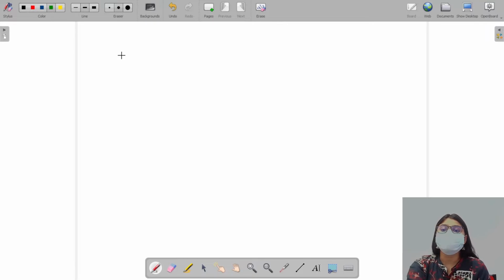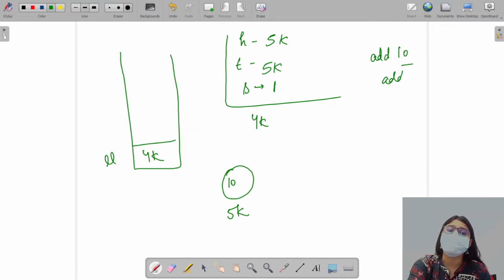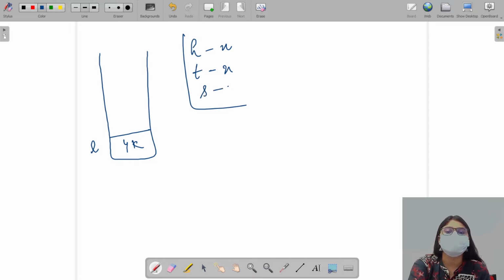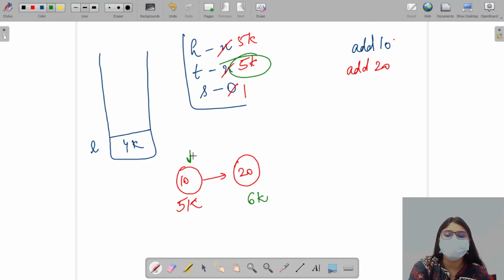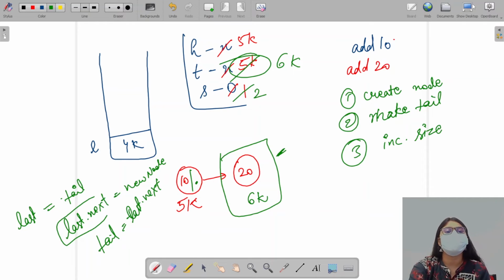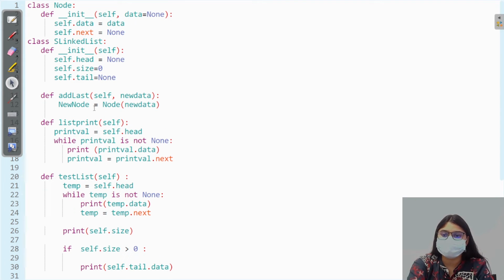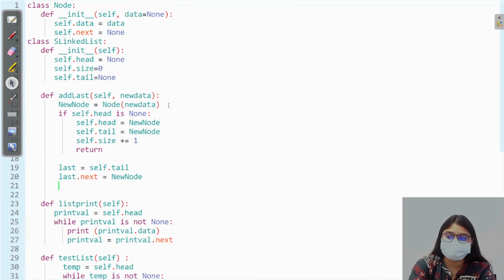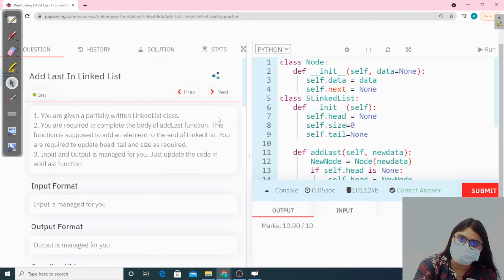Add Last In LinkedList | Module : Basics Data Structures | In English | Python | Video_2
Add Last in Linked List

Question Statement:
1. You are given a partially written LinkedList class.
2. You are required to complete the body of addLast function. This function is supposed to add an element to the end of LinkedList.

Topic: Linkedlist Addlast iterativeaddlast #

Used DataStructure

TimeComplexity: O(1)

SpaceComplexity: O(N)

Similar Questions:

1. Addfirst